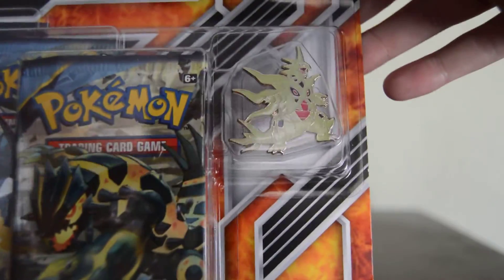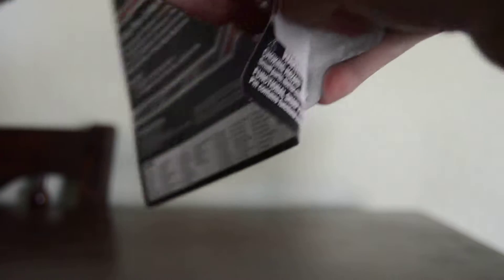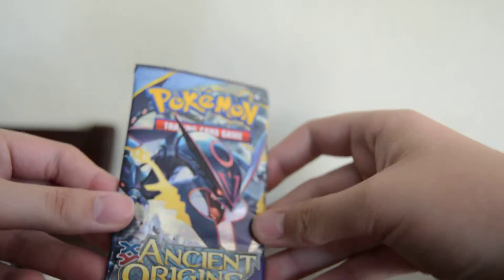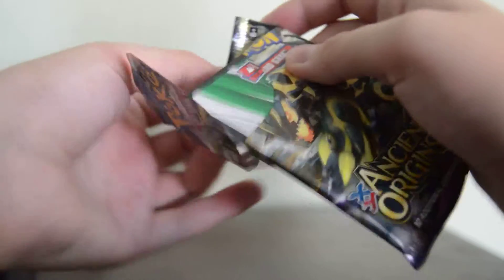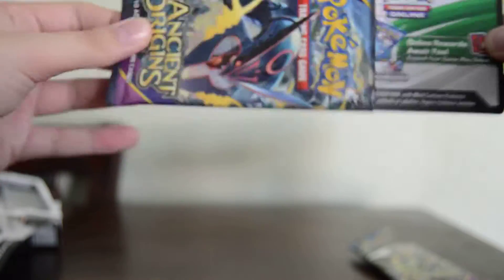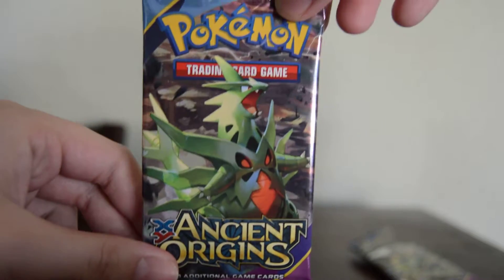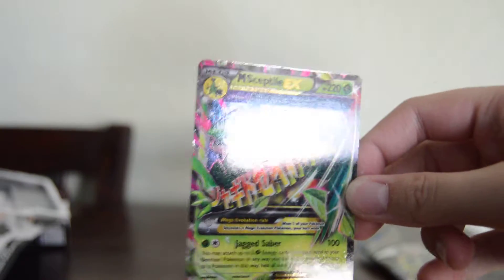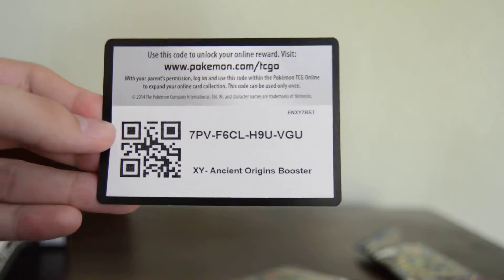Opening a Mega Tyranitar Pin Blister! MEGA PULL!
This set has some really awesome EX and Mega Pokemon! Who is your favorite?